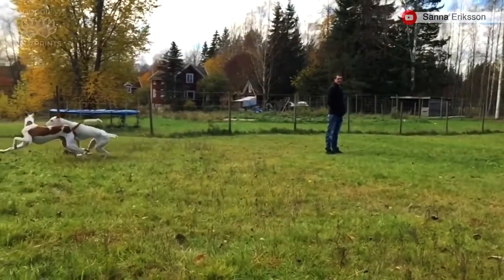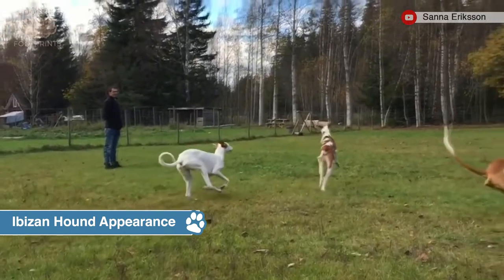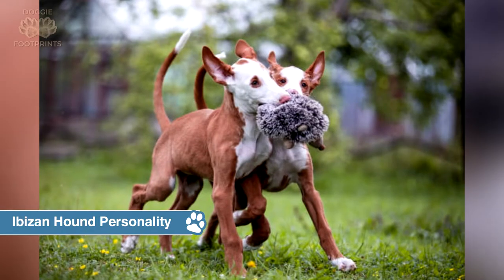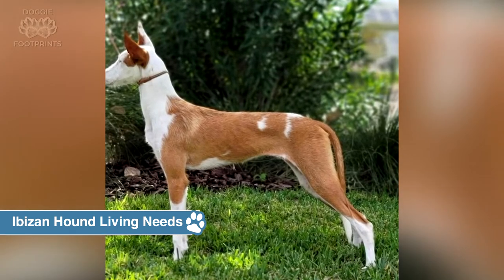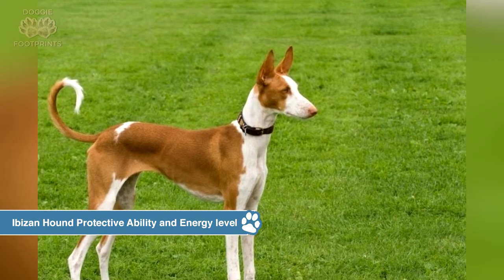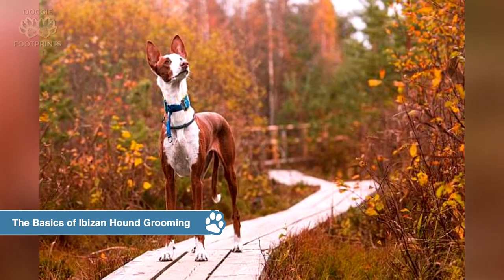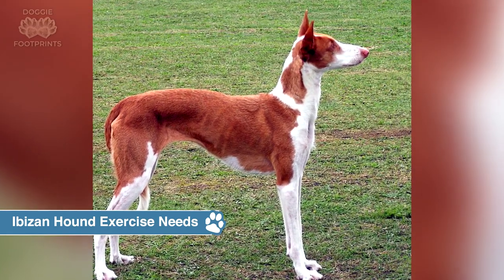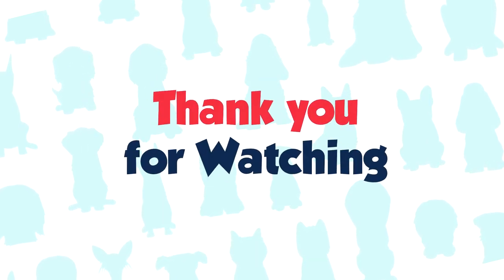Ibizan Hound Facts | Doggie Footprints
In this Doggie Footprints video I reveal some Ibizan Hound facts. I discuss the distinctive traits of this hound breed. I answer most of the common questions about ibizan hound training, the ibizan grooming and some fun ibizan hound facts.  If you are looking for a video to use in the selection process for choosing the ibizan hound puppies for a pet, then this ibizan hound dogs 101  video is the one for you and you're in the right place. This in my opinion this is one of best ibizan hound ( also known as podenco ibicenco or podenco ibizenco) videos that's out there, and once you watch the video you will see why.

** Dog Flea & Tick Collar For Your Large Dog (18 lbs & Up)
** Dog Flea & Tick Collar For Your Small Dog ( Under 18 lbs ):

My name is Stephen and on this channel I produce top notch dog videos of various dog breeds discussing the usual canine topics such as: dog charcteristics, dog facts, dog health care, dog training issues as well as helping each other work thru the puppy issues that come up from time to time concerning our amazing dogs.

If you see your clip being used in the video that you think isn't in adherence to the Fair Use Law, please shoot us an email directly at , and we will be happy to resolve the issue for both parties.